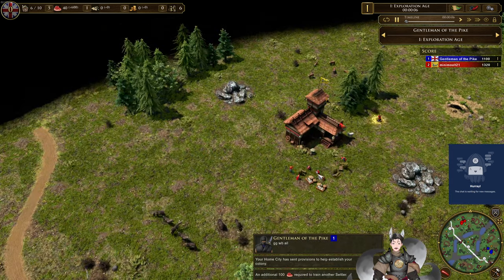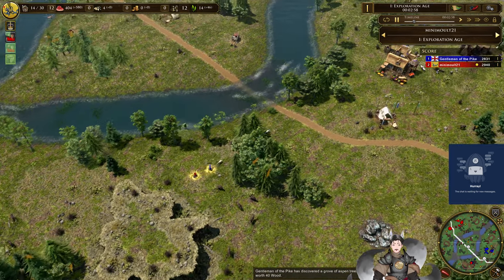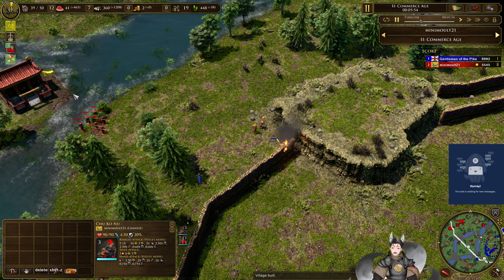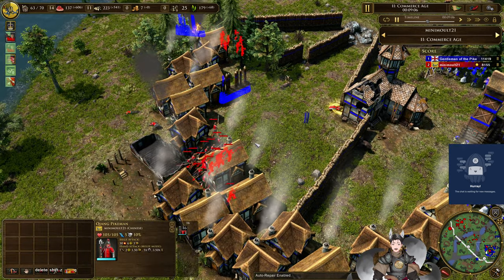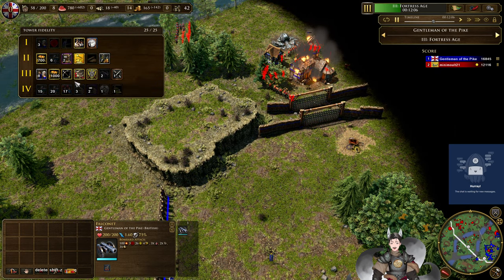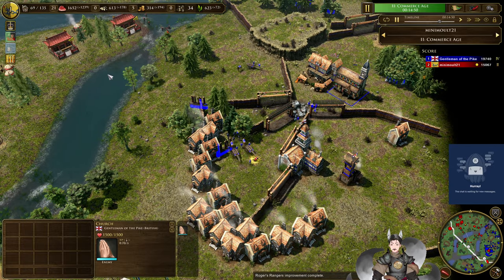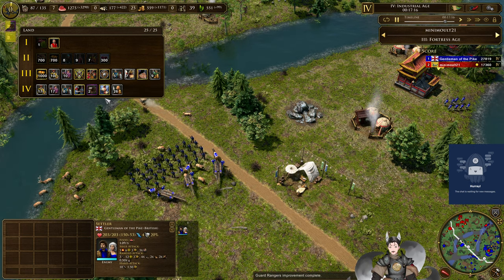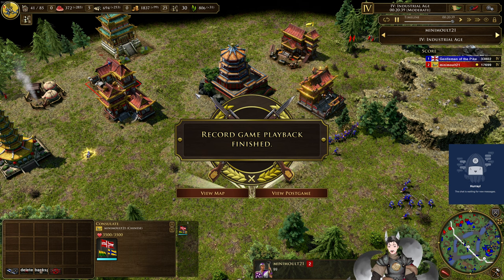Gentlemen of the Pike (British) vs Minimoult21 (Chinese) || Age of Empires 3 Replay